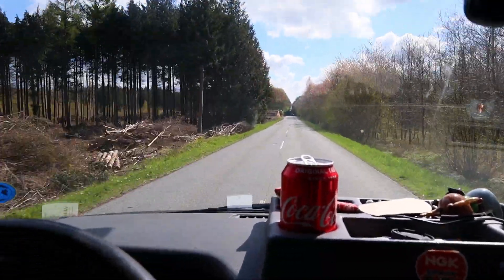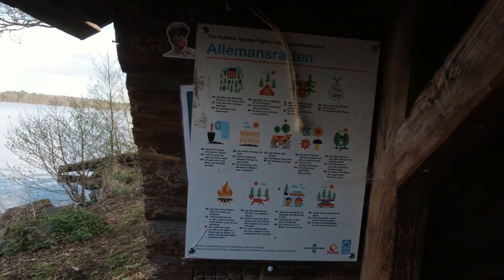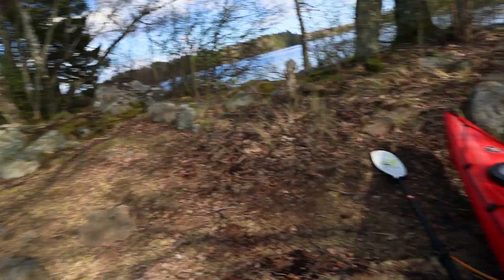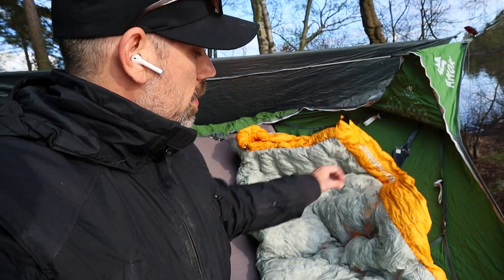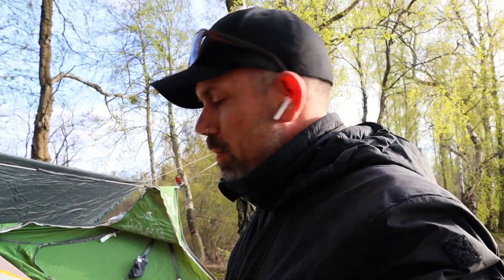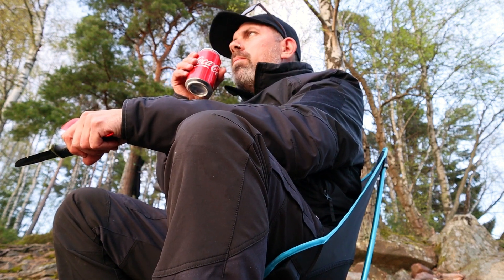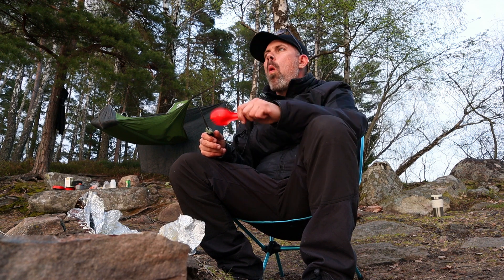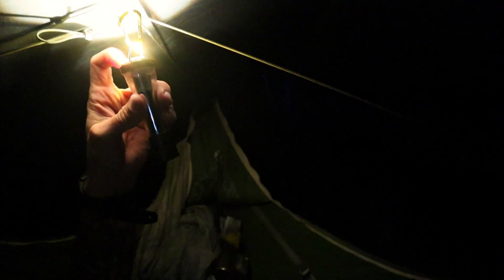3 day Kayak And Vanlife Expedition - Part 1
3 Day Kayak And Vanlife Expedition - Part 1.

The kayak expedition began in a swedish lake, and bare with me for the wind noise in some single parts of this part 1. It was difficult to avoid even though I did my very best to avoid to much wind noise, as it was a very windy day.
It was a great day, beautifull place and fantastic food.

Hawk.